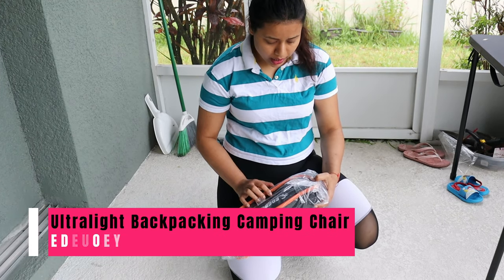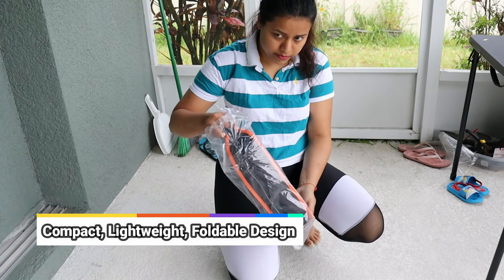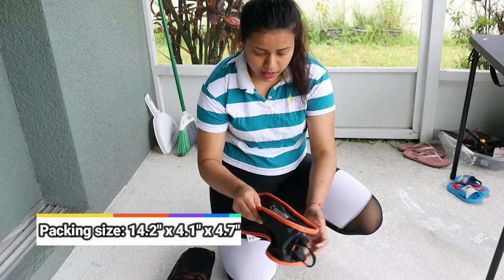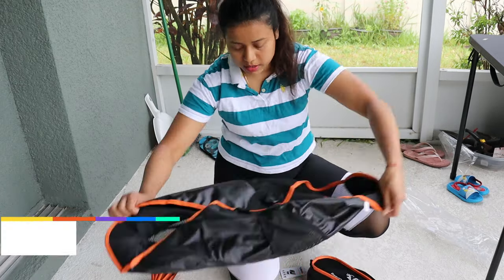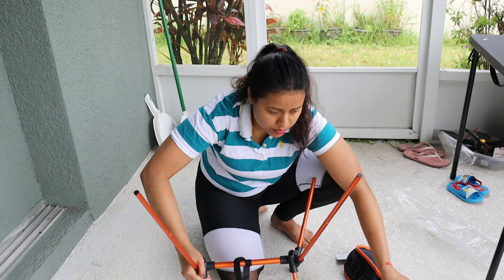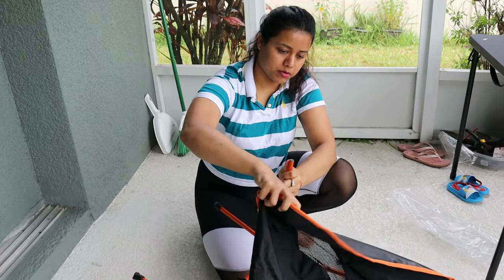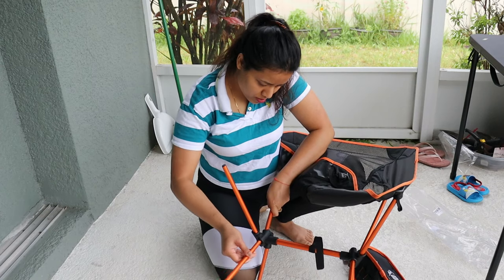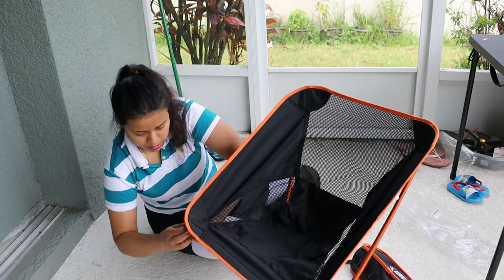Ultralight Backpacking Camping Chair/Heavy Duty/Folding Compact Portable/Lightweight /Packable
EDEUOEY Ultralight Backpacking Camping Chair: Adults Travel Hiking Heavy Duty 230lb Folding Compact Portable Lightweight Packable Capacity Outdoor Beach Collapsible Picnic Backpacker

【High-quality Materials, Ddurable, Waterproof, Bbreathable】: The ultra-light folding backpack chair is designed in an arc shape, made of 900D high-density stretched Oxford fabric, avoiding tearing, durable, waterproof and wrinkle-proof. At the same time, the folding chair is equipped with a mesh breathable fabric, which can relieve the discomfort caused by long-term sitting and make you feel refreshed and enjoy outdoor fun in the hot season.
【Compact, Lightweight, Foldable Design】: It is easy to carry because the backpack camping chair weighs only 2 pounds, and the unfolded size is 22.6" x 21.3" x 26.3" inches. It can be folded into a suitable size, and the size should not exceed In a 1-pound carrying bag, it is suitable for backpacking. It is very convenient to carry in outdoor activities (such as hiking, camping, and backpacking).
【Loading 230 Pounds, Safety Non-slip Foot Cover】: This foldable camping chair is made of 7075 aviation aluminum alloy frame and 900D tensile Oxford fiber, lightweight, but the load capacity is up to 230 pounds. The maximum, the impact test is 198lbs. As a result, the climbing chair is also attached with a sliding plastic foot cover, which is not easy to fall into the muddy ground. Enhance the stability and safety of the ultra-light climbing chair.
【Quick Installation And Easy Cleaning】: The portable orange camping chair has a foldable aluminum pole and a micro-vibration rope structure. The shock-proof drawstring main frame of the folding chair allows you to guide the connected electric pole directly into the frame, and then fix the seat fabric, So as to quickly complete the assembly process of the lightweight folding chair. Finally, the reduced camping chair is also very easy to clean, you only need to clean or clean with soap and water.